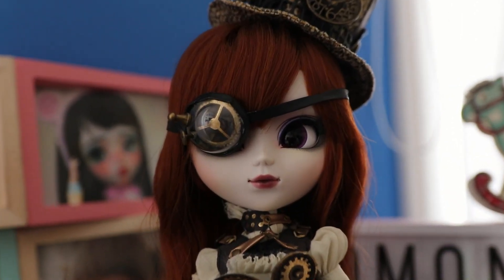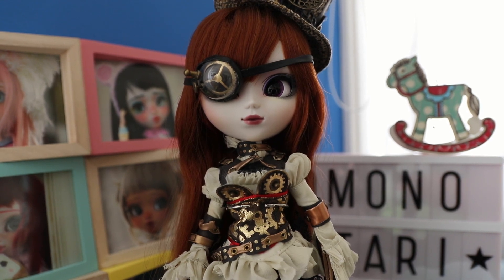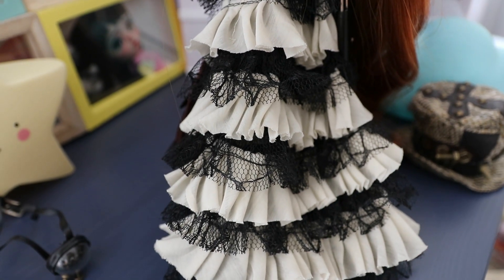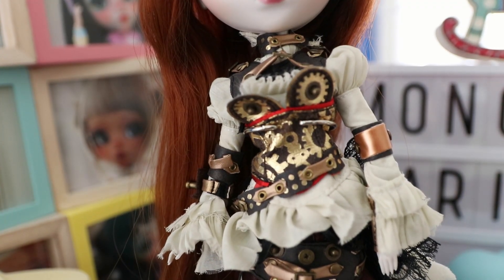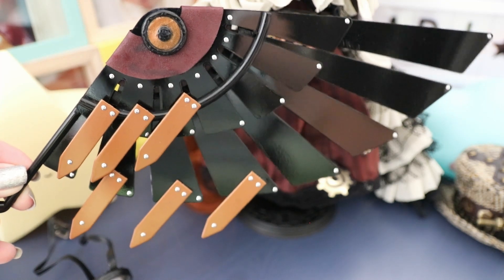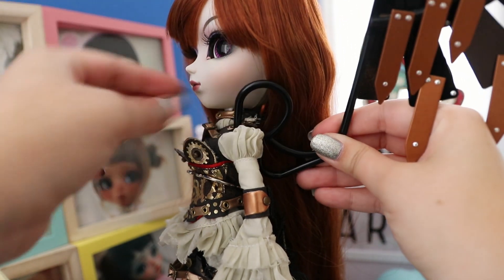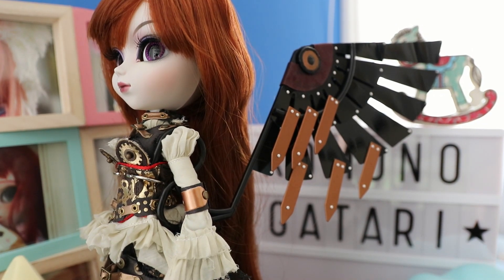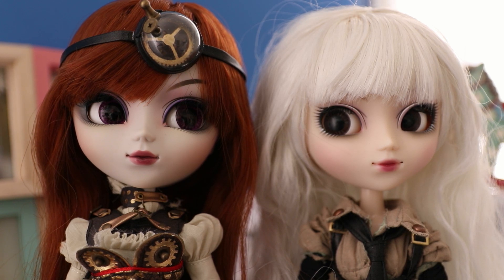Review: PULLIP AURORA // STEAMPUNK ECLIPSE 🔩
Pullip Aurora is a beautiful Steampunk girl from 2012, who was part of Groove's second Steampunk season, called 'Eclipse'. She is super stunning and I enjoy her so much. A masterpiece! 😍